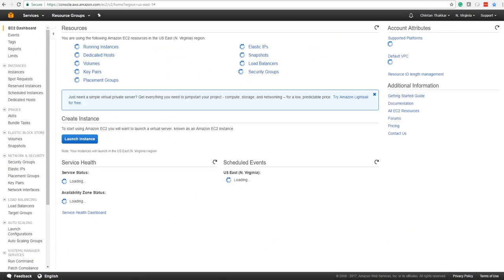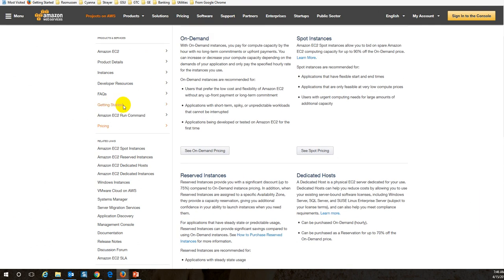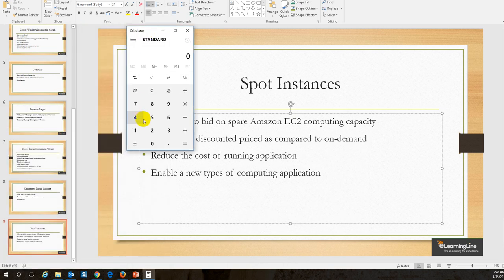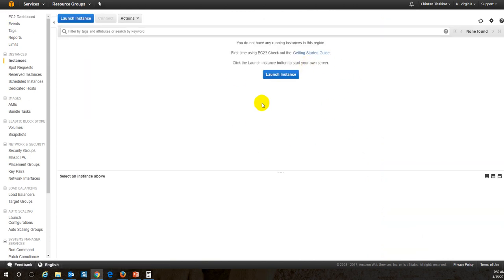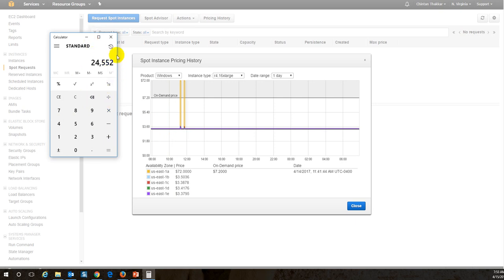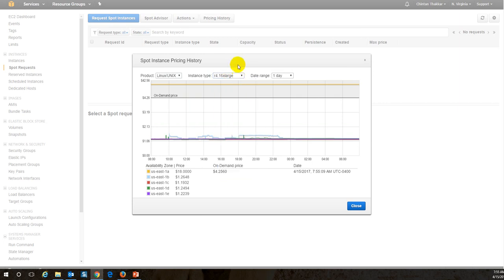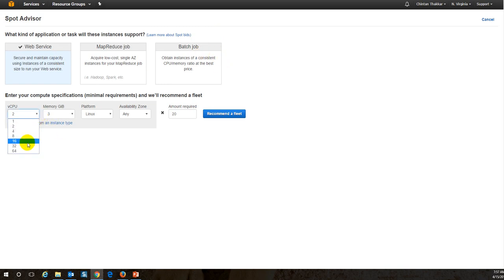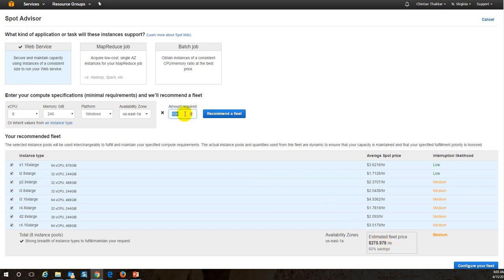Amazon AWS EC2 tutorial Part 9 From ELearningLine @